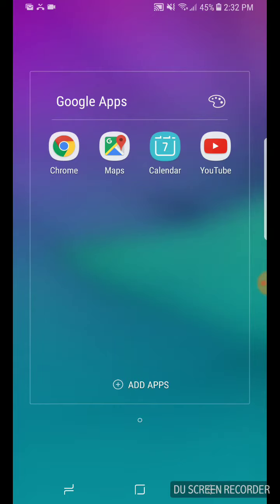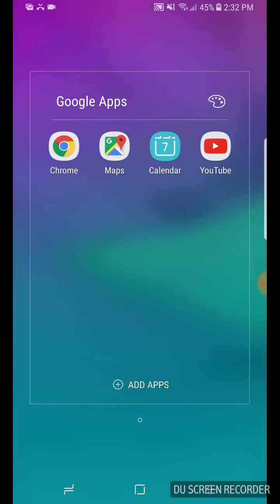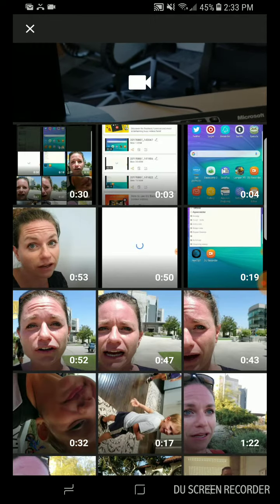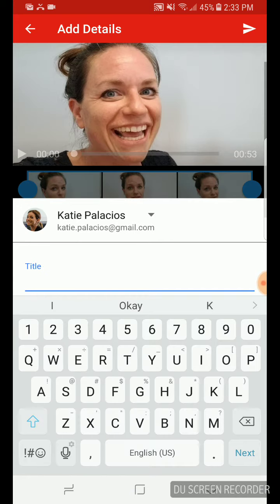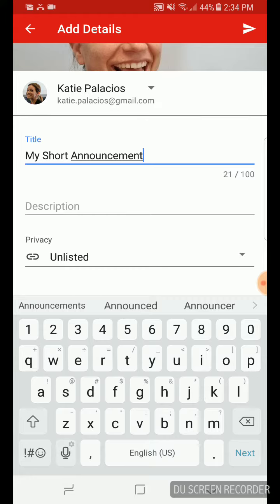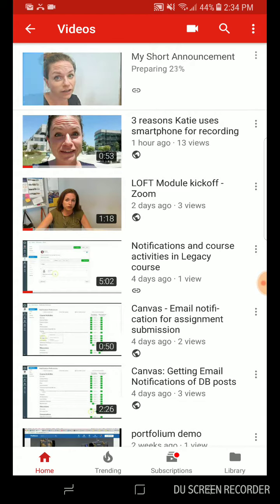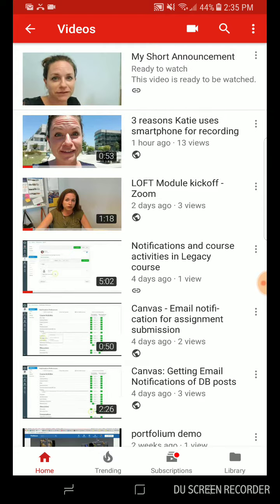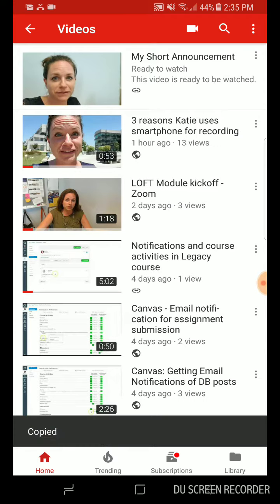Smartphone to YouTube: Part 2